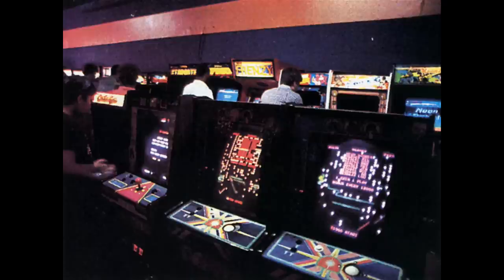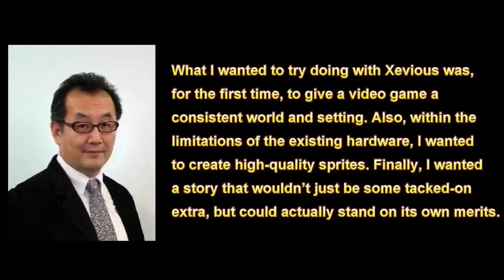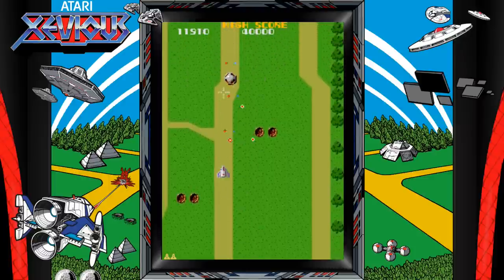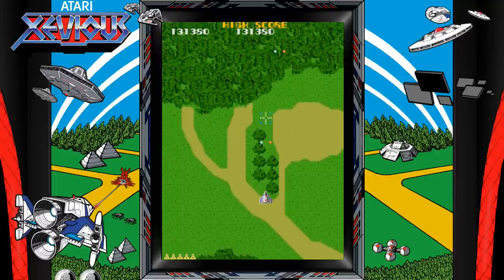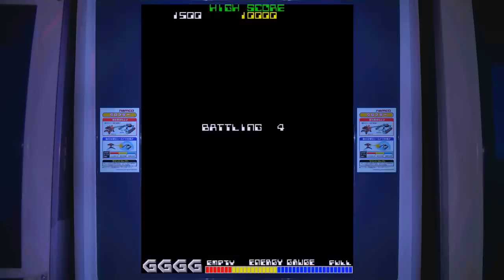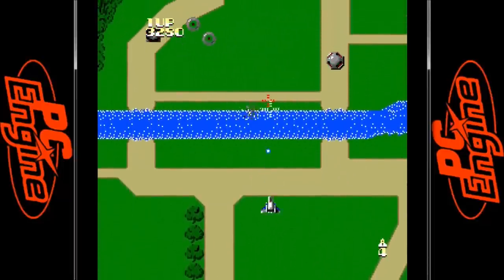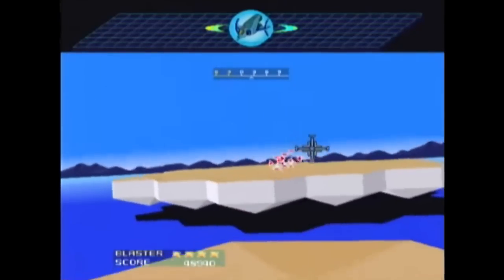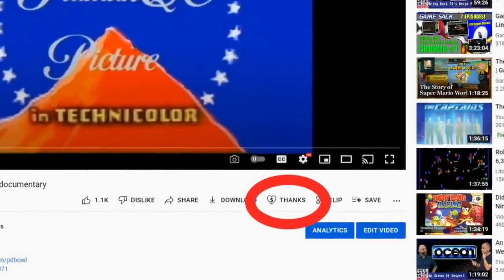The History of Xevious - arcade console documentary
The history of Namco's phenomenal shooter. Big thanks to Daniel from Slopes Game Room for providing some voiceover in this video.